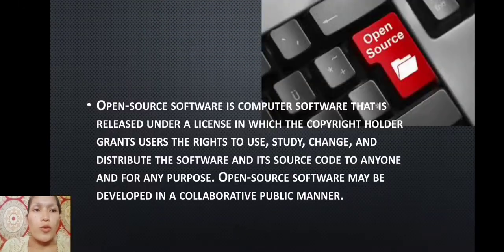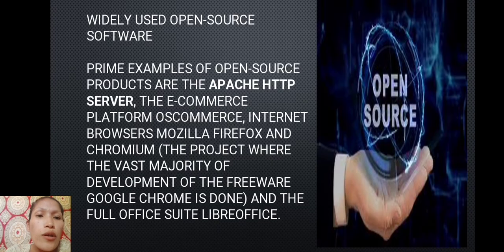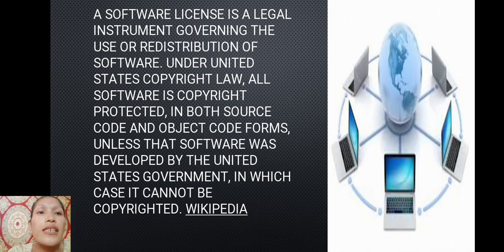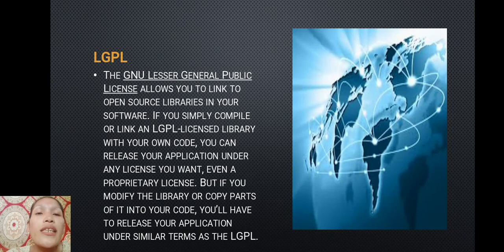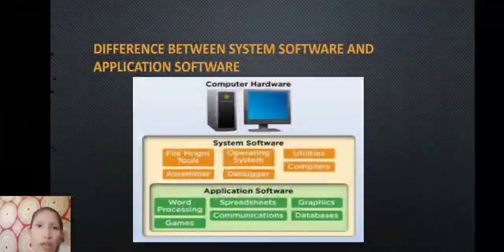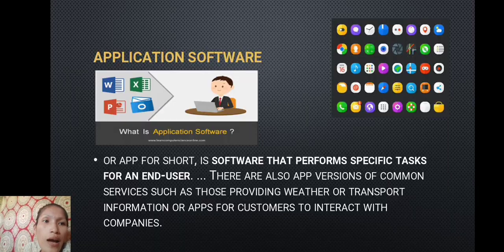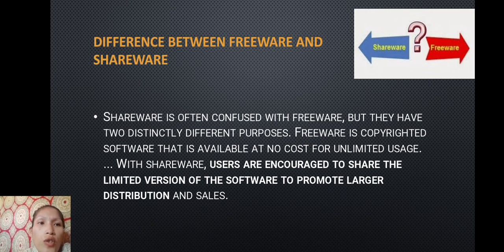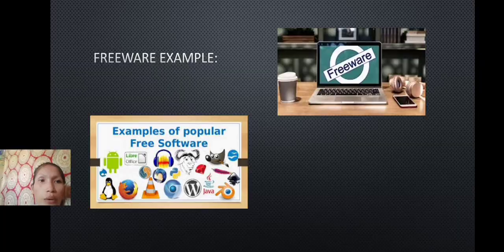Open Source Software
these was for the purpose of shool report